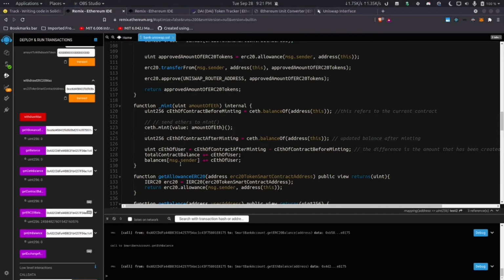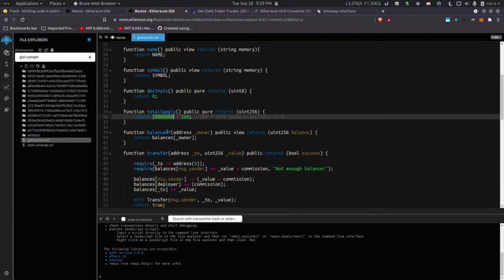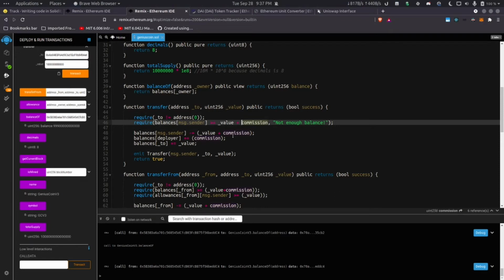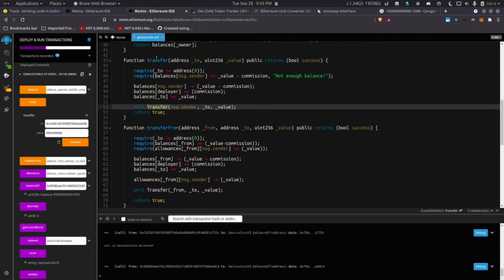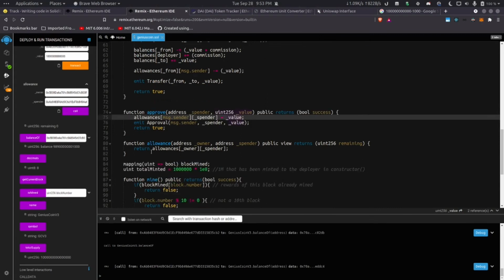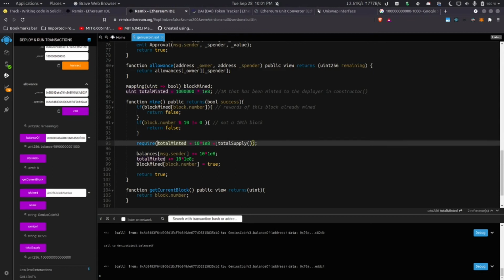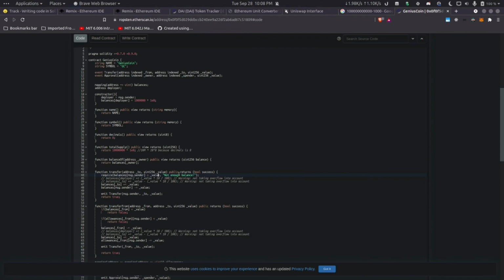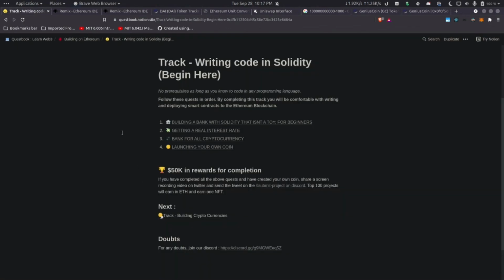Launching your own Crypto coin ft. Questbook | Full code | Part-2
In this video, I go through the code for Quest #4 of the the Track #1.